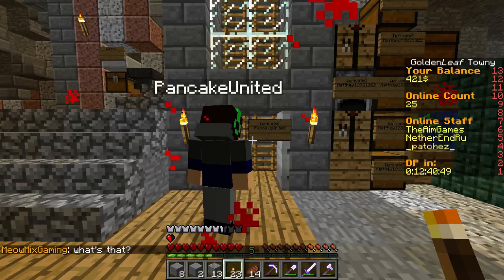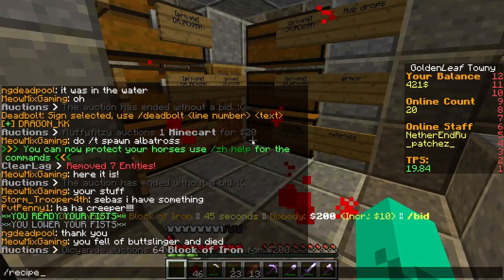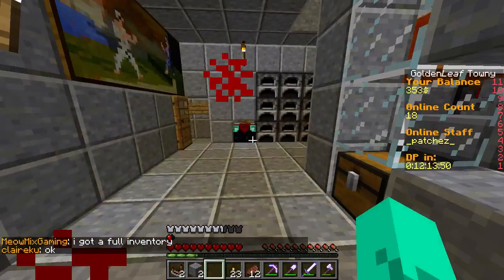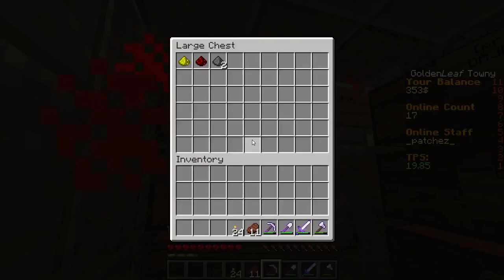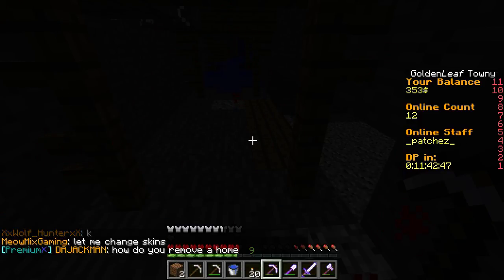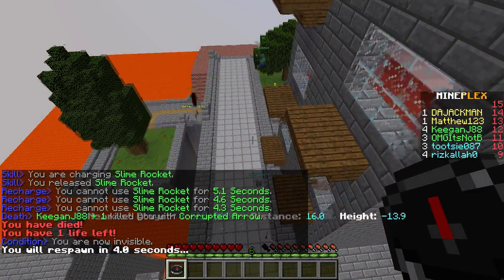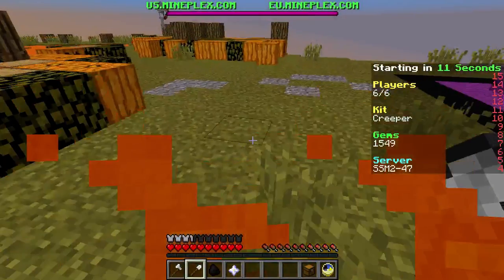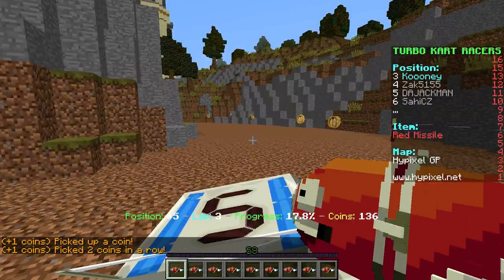Goldenleaf and minigames and 2 new people !!!!!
DO some stuff on golden leaf and play some min games and we have two more people join us jenna and nathan my friend and sister and wee had alot of fun and we really had a good time if you guys enjoyed like and subscribe seya you guys later